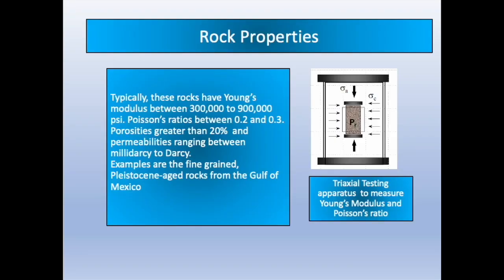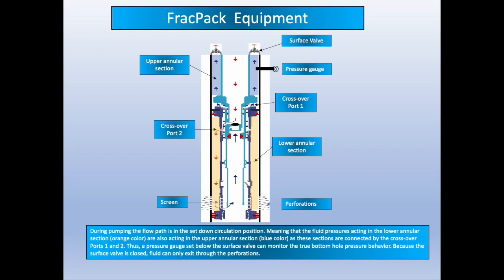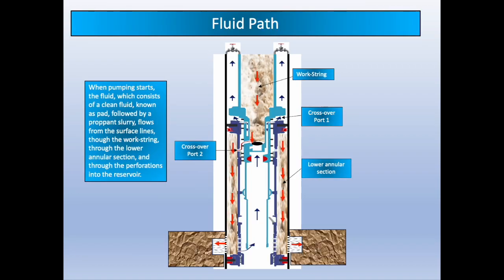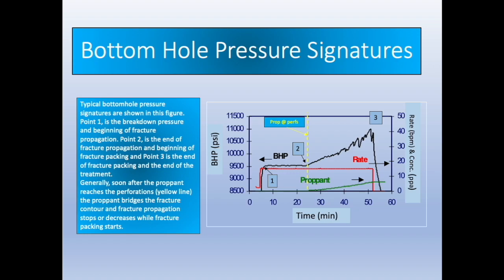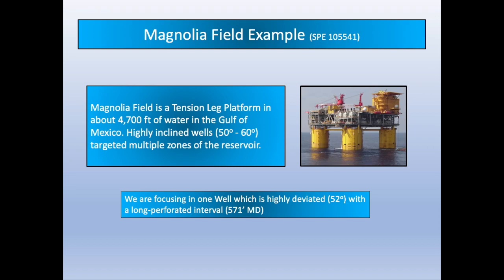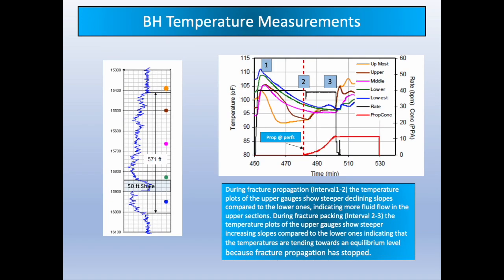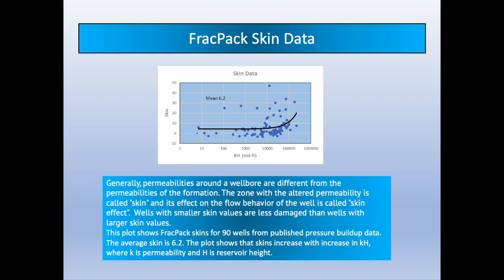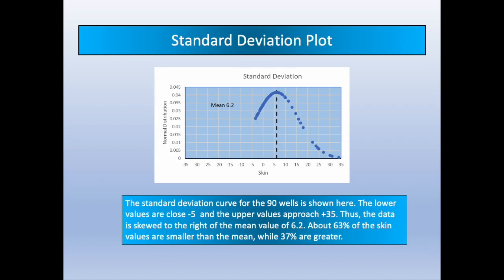FracPack: A prolific method to produce oil & Gas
This video deacribes a frac-packing operation which is a fracturing estimulation technique to produce oil and gas from weakly consolidated reservoirs.